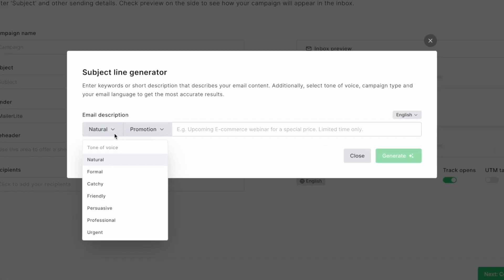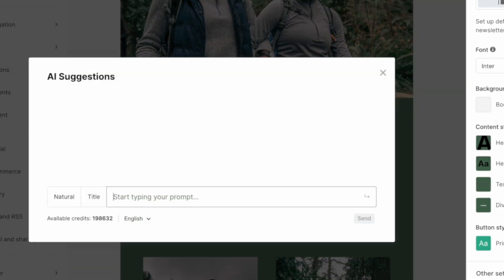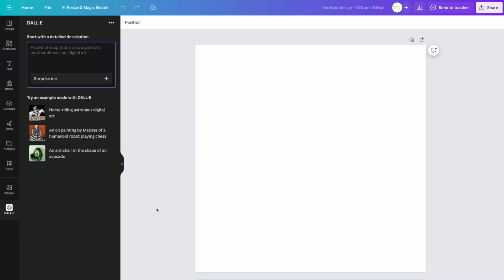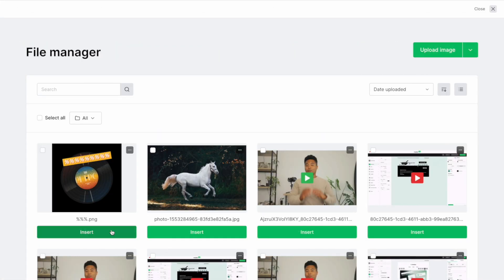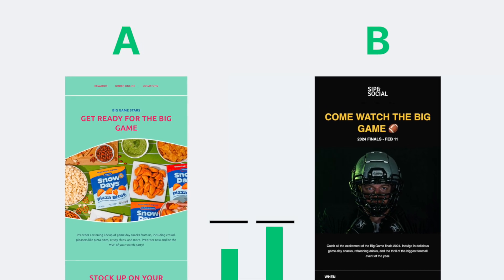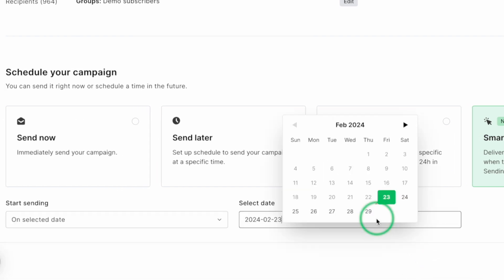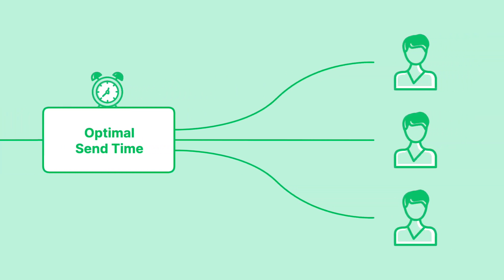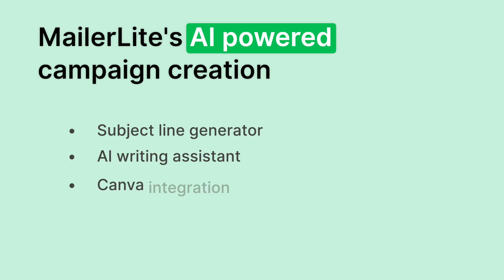AI in email marketing: 5 essential tools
Discover the power of AI in email marketing with our latest video! Dive into the process of crafting an entire email campaign using AI tools, from generating captivating subject lines to crafting compelling content. Learn how to design visually stunning images in Canva and seamlessly integrate them into your emails. We'll also cover setting up A/B tests and how to use AI to schedule emails at optimal time using Smart Sending.

Explore why AI is essential for email marketers and how it can elevate your campaigns effortlessly.
Sign up with MailerLite to test all email marketing artificial intelligence tools and all our features for free
Acquire a full range of email marketing skills that can improve your campaigns and get an email marketing expert certification at the end. Enroll for free

Time stamps:
0:16 - Intro
0:28 - AI Subject line generator
0:34 - AI Writing assistant
0:50 - Canva integration
1:12 - A/B Testing
1:30 - Smart sending
2:02 - Outro